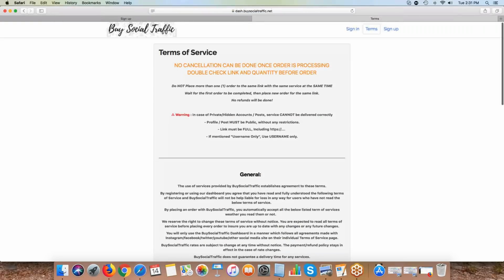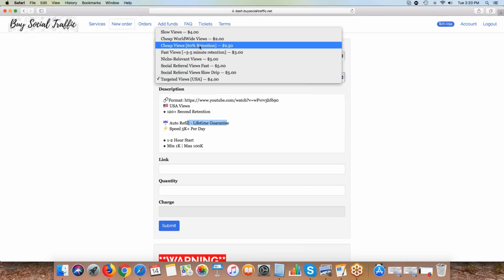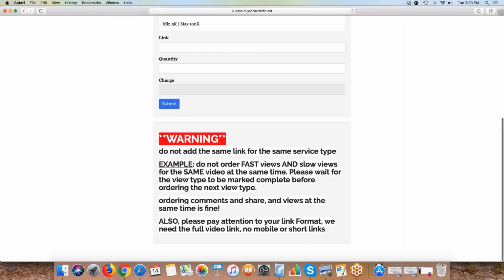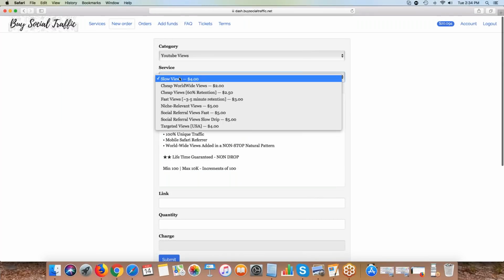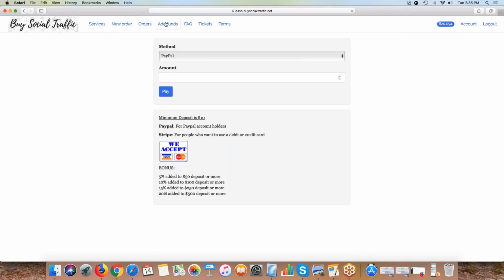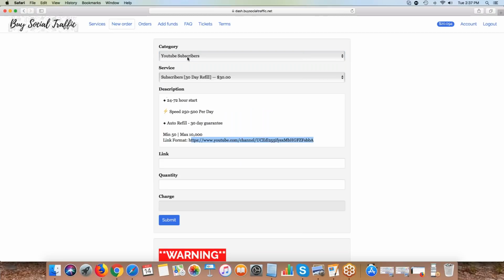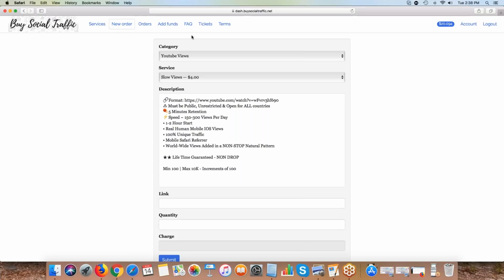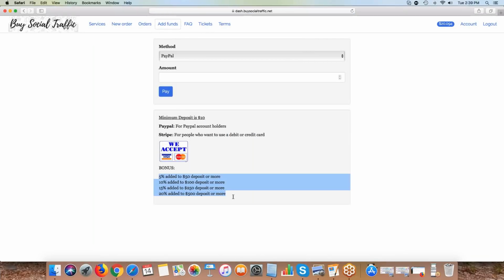Buy Social Traffic Dashboard Intro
We have a dashboard we just released to our clients to make it easier to track orders and statuses. Register a free account today.